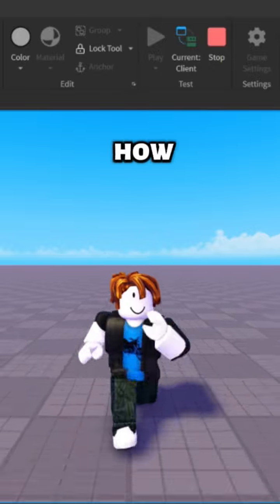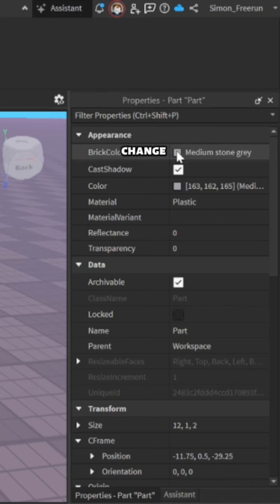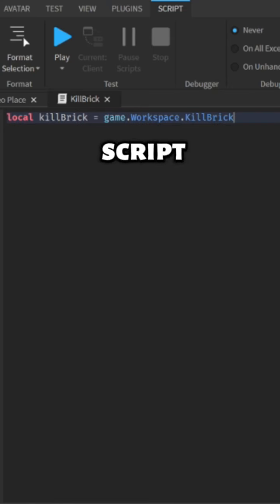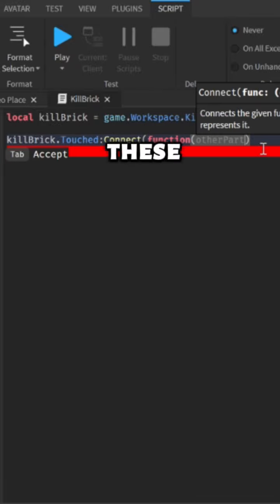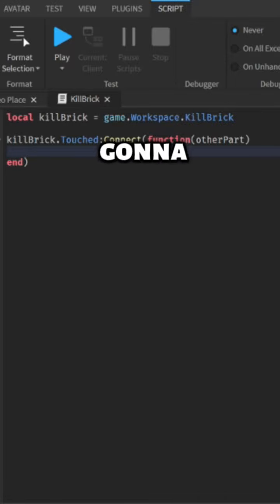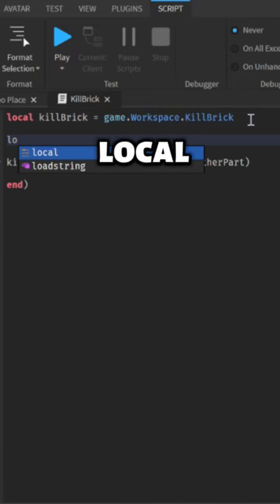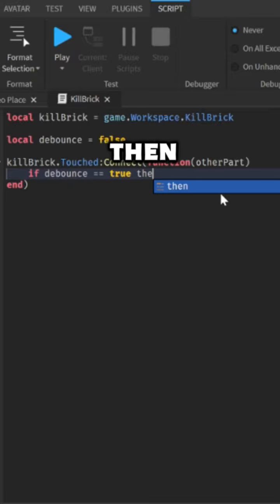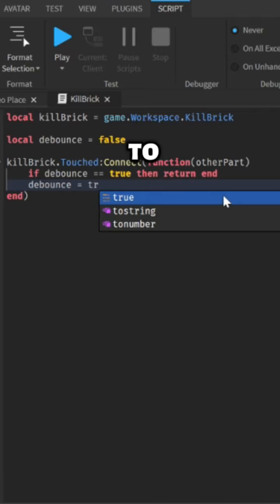CREATING A KILLBRICK Part 1! | Roblox Studio Tutorial Part 58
Teaching you how to create a killbrick in roblox studio part 1

robloxstudio,
killbrick,
game development,
coding,
beginner